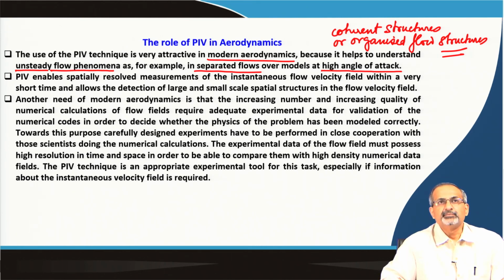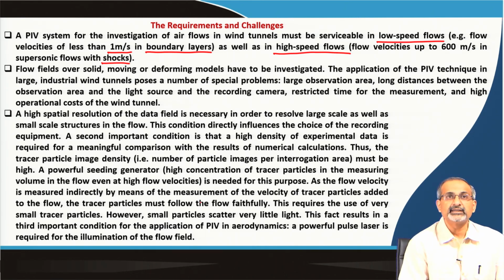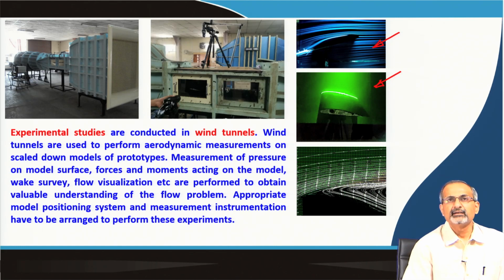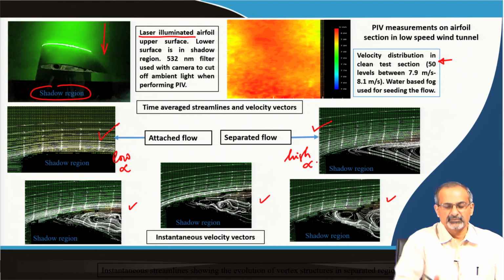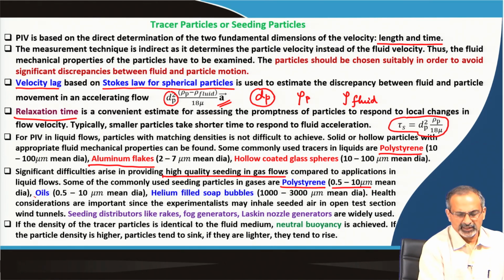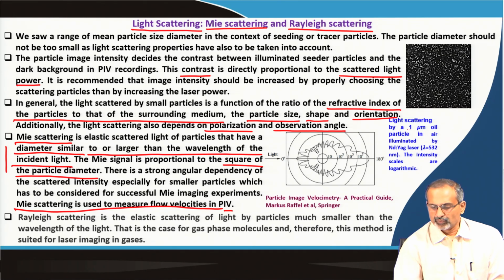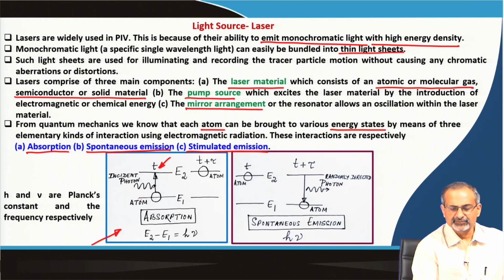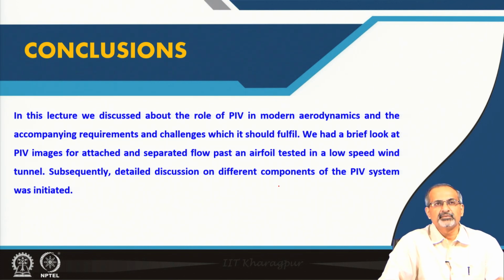Lecture 66: Velocity measurement using Particle Image Velocimetry- cont’d